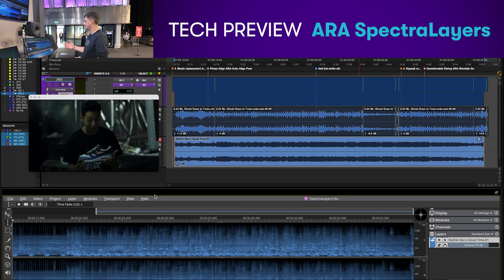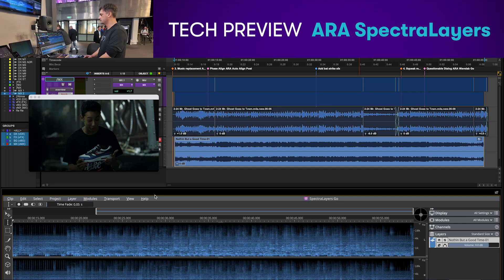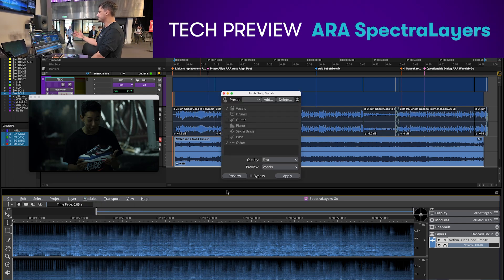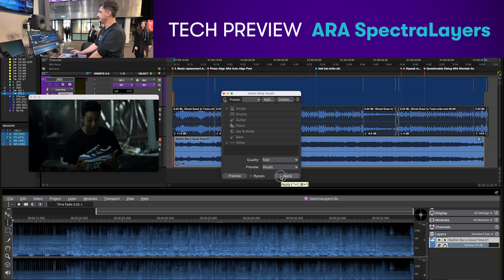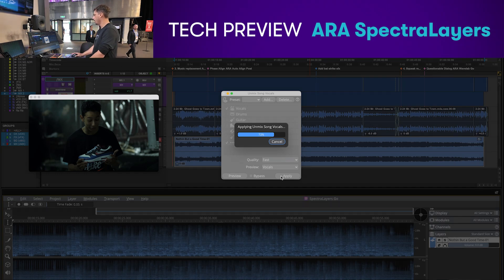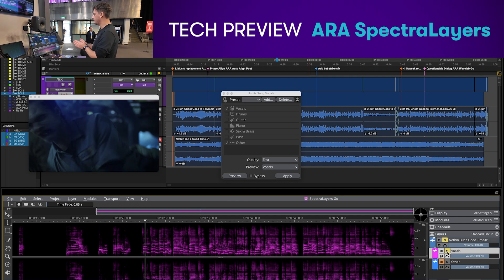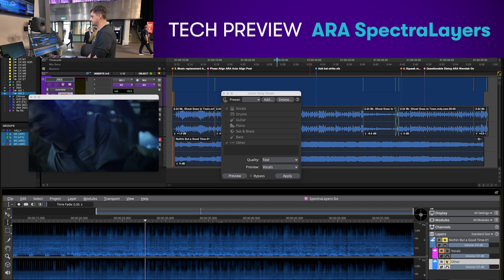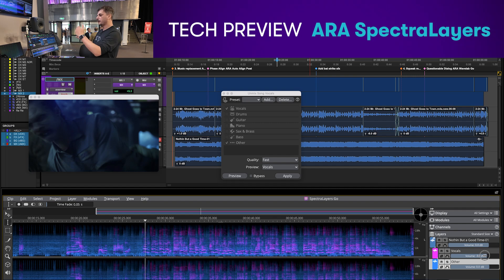Avid at IBC 2024 — Pro Tools Tech Preview: ARA SpectraLayers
ARA 2 support for Steinberg SpectraLayers is coming soon to Pro Tools! Check out this tech preview from IBC 2024